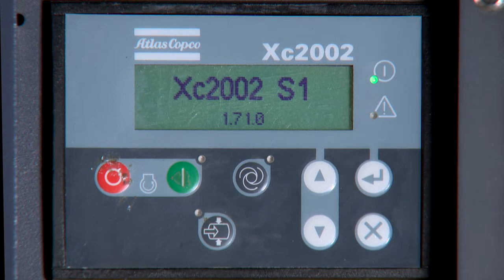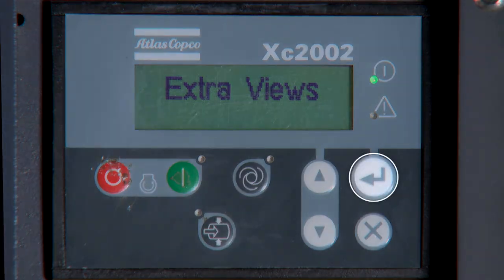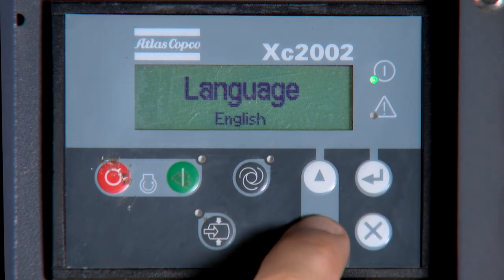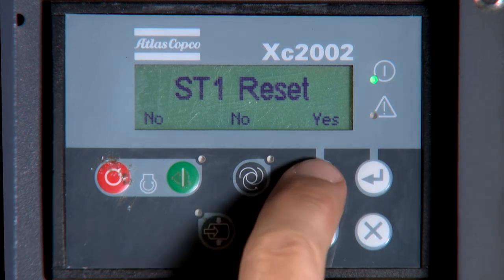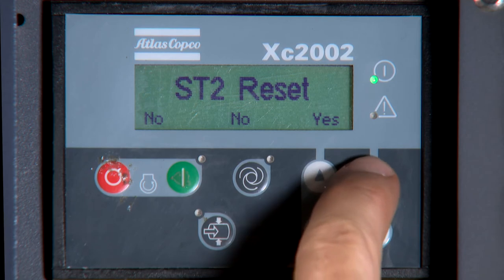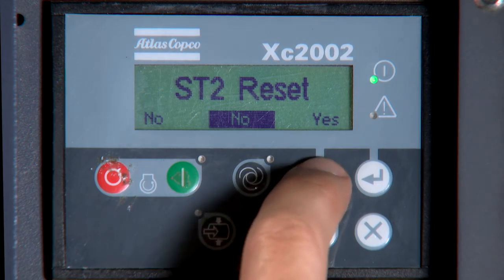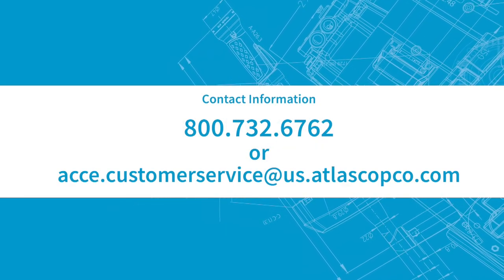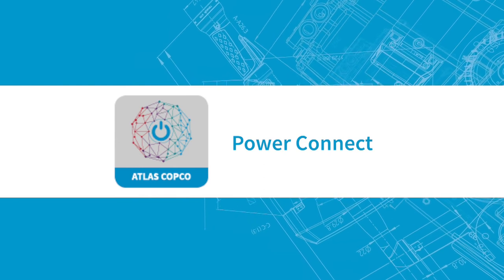Atlas Copco XC2002 Service Timer Reset | Atlas Copco Power Technique USA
Today, we’ll show you how to reset the service timer on the XC2002 controller.

To reset the service timers on the XC2002 controller use the arrow button to navigate to extra views and press enter.

Next using the arrow button navigate to parameter and press enter.

Using the arrow button navigate to the service timer resets.

ST 1 or Service Timer One is for the 500-hour reset.

And ST 2 or Service Timer Two is for the one thousand hour or annual reset.

Select which timer you wish to reset and press enter then use the arrow button to enter password 2003

Next press enter to accept the password and use the arrow button to change reset parameter to yes, and press enter to reset that service timer.